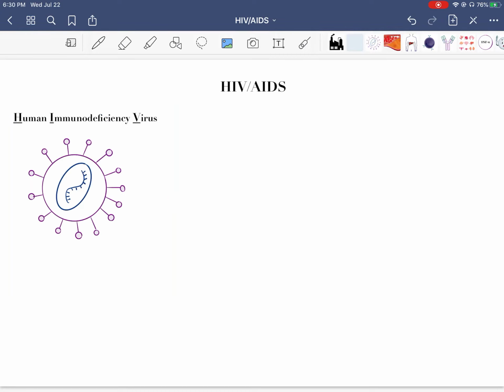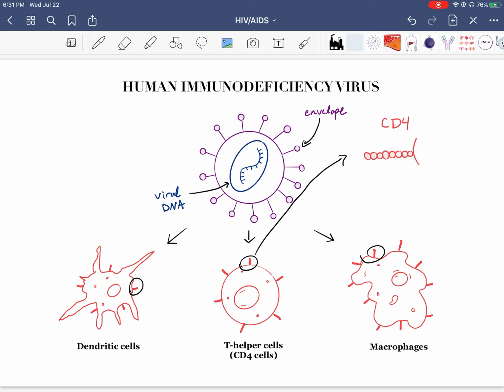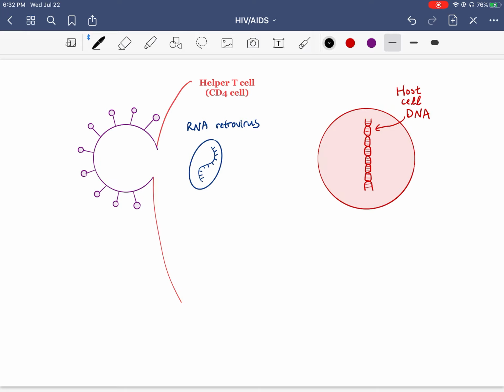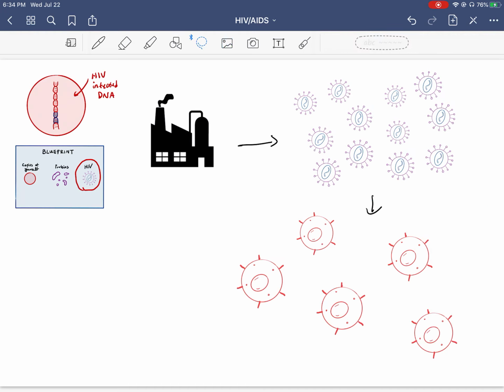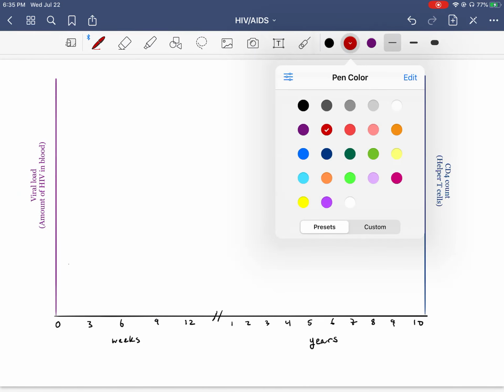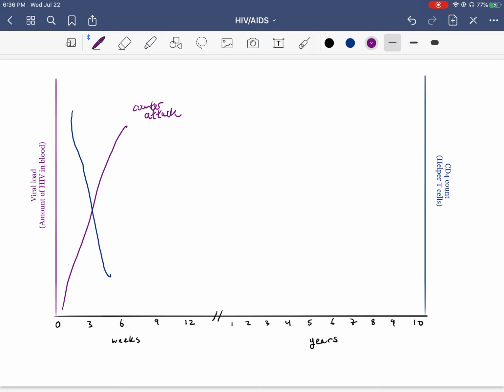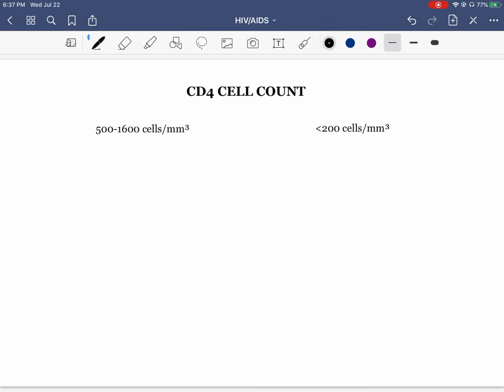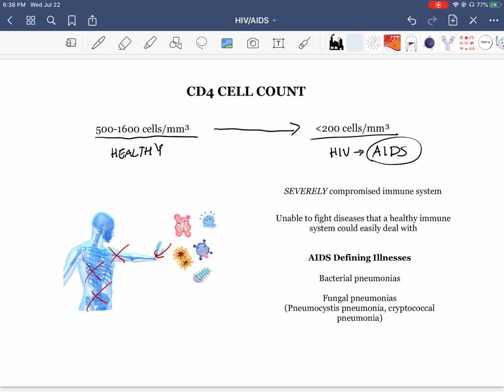HIV/AIDS - Disease Mechanism